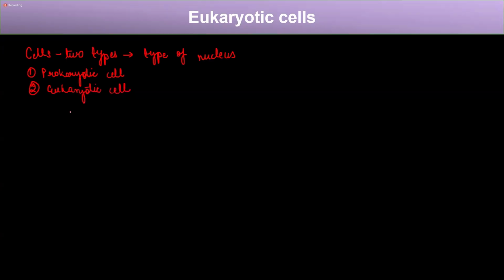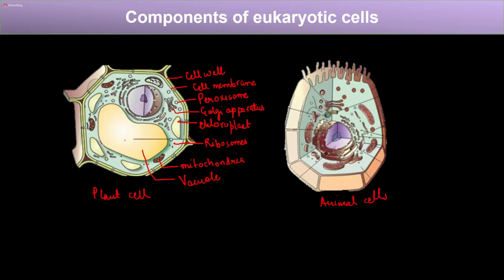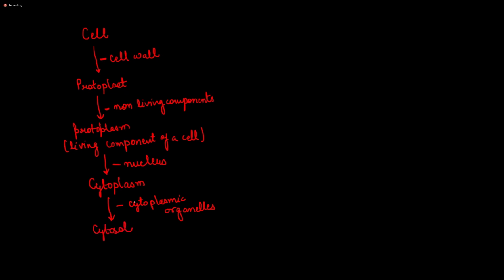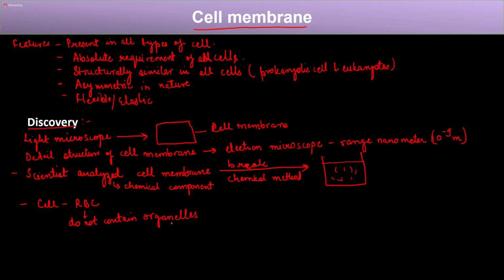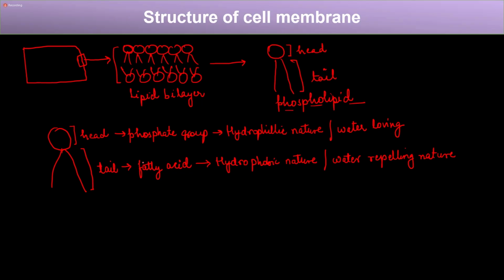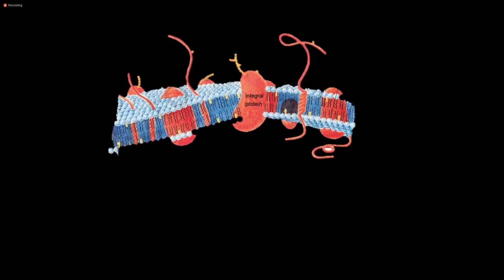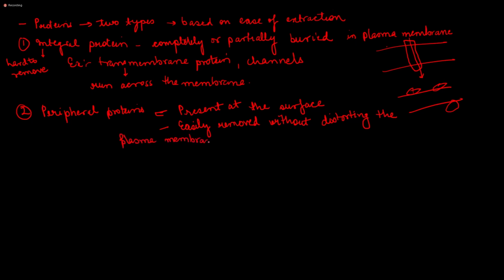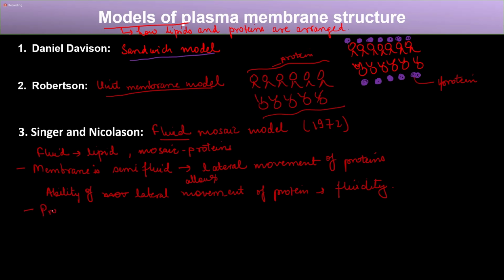Cell: The Unit of Life | Lecture 4 | Class 11 Biology | Snehlata Rao